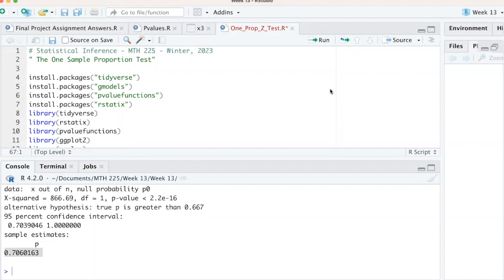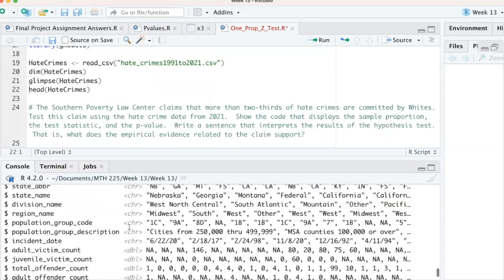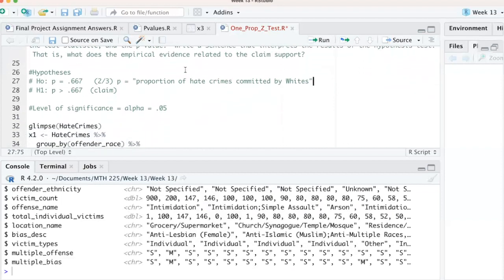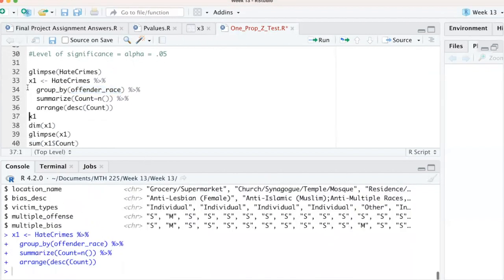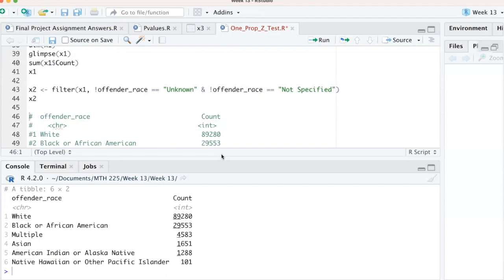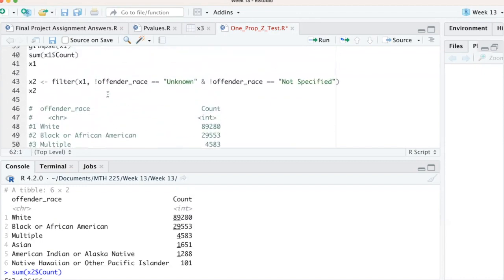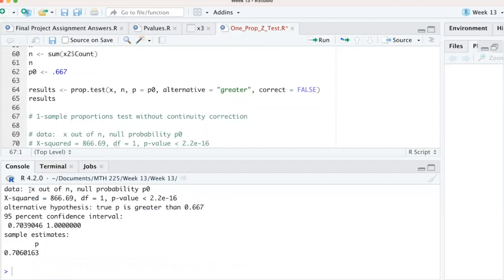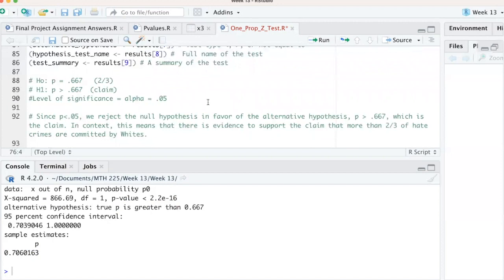RStudio: One Sample Proportion Test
Hate Crimes
SPLC